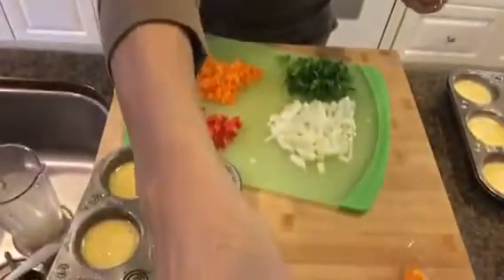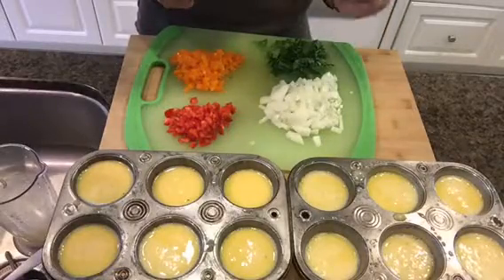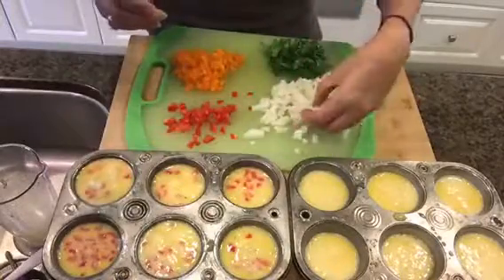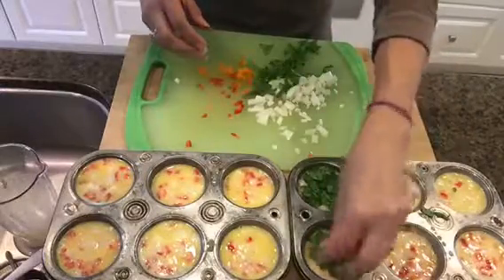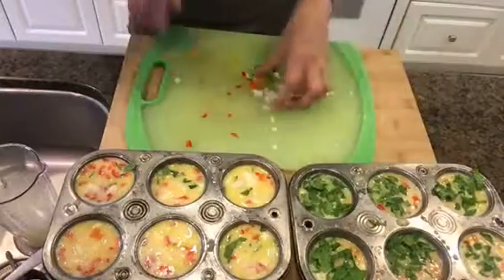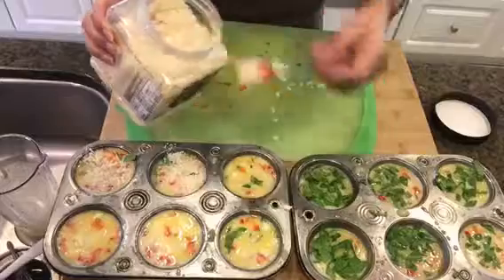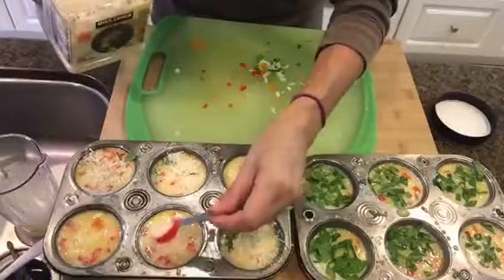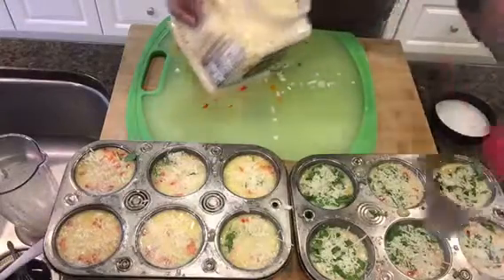Egg Cups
Egg Cups make for a nutritious breakfast on the go, a filling snack, or even when you want eggs for dinner.  They’re never the same meal twice because you can add a variety of veggies, cheeses, herbs, and spices to keep your taste buds happy. Because you can prepare them in big batches ahead of time, you’ll always have a healthy snack or meal ready to enjoy!